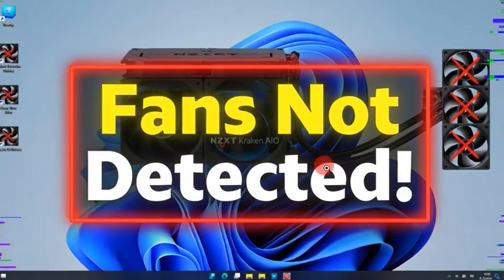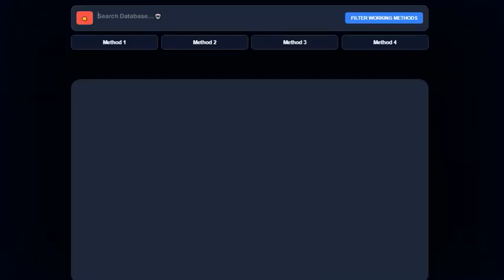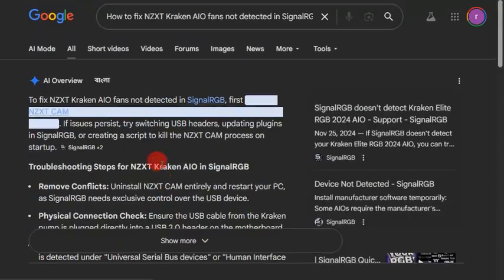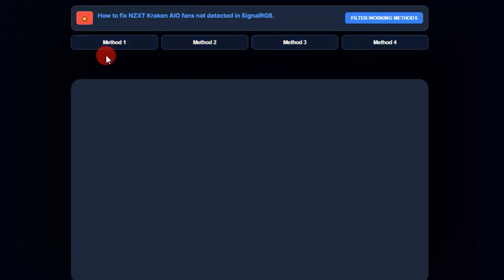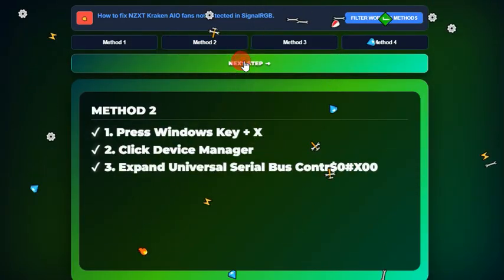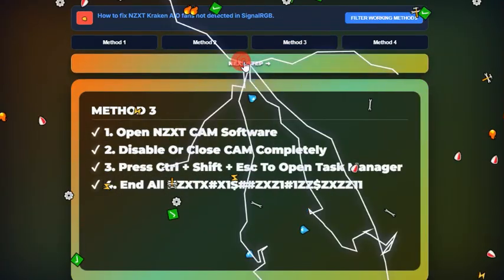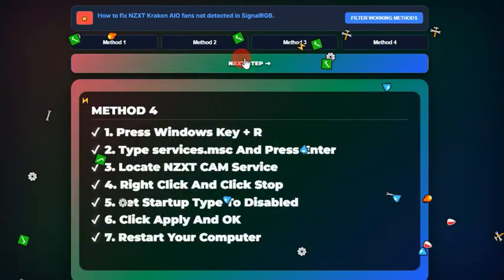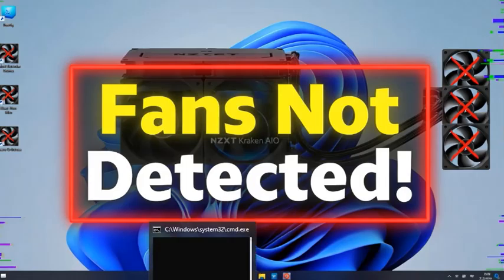How to fix NZXT Kraken AIO fans not detected in SignalRGB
Are your NZXT Kraken AIO fans not detected in SignalRGB or not showing up in the device list? This complete troubleshooting guide shows you how to fix NZXT Kraken AIO fans not detected in SignalRGB, resolve RGB sync issues, and get full lighting control working again. Whether your Kraken cooler fans are spinning but not recognized, RGB is stuck on a single color, SignalRGB is not detecting NZXT devices, or CAM software is causing conflicts, this step-by-step tutorial walks you through proven solutions. Learn how to fix USB detection problems, reinstall drivers, resolve software conflicts between NZXT CAM and SignalRGB, and restore full RGB synchronization for your NZXT Kraken AIO setup.

In This Video We Will See How to fix NZXT Kraken AIO fans not detected in SignalRGB.

Topic Covered:
NZXT Kraken AIO fans not detected, fix SignalRGB not detecting NZXT, Kraken RGB not working, NZXT AIO not showing in SignalRGB, SignalRGB device detection issue, NZXT CAM conflict with SignalRGB, fix RGB sync problem, NZXT USB device not recognized, Kraken cooler RGB stuck, PC RGB software conflict fix, reinstall USB drivers Windows, SignalRGB troubleshooting guide, NZXT Kraken lighting control fix, fix AIO RGB not responding, RGB fans not appearing in software, Windows USB detection fix, gaming PC RGB setup fix, NZXT Kraken AIO tutorial, resolve RGB control issues, custom PC lighting troubleshooting.